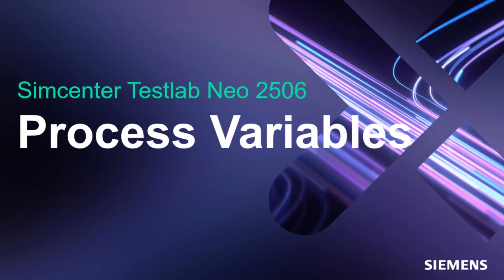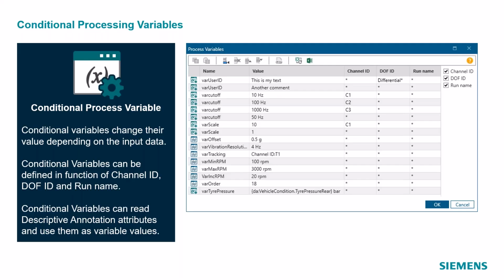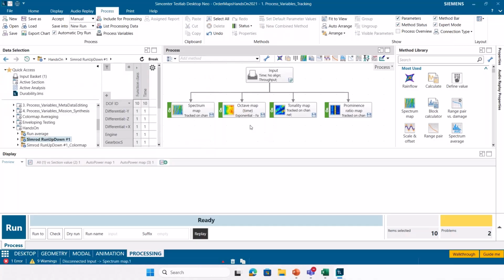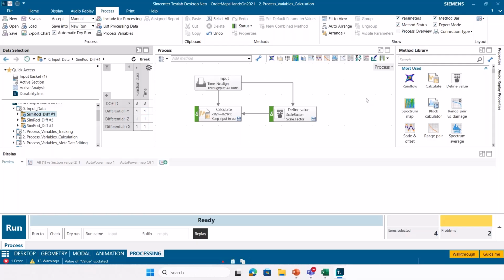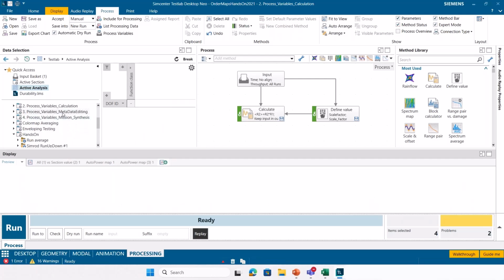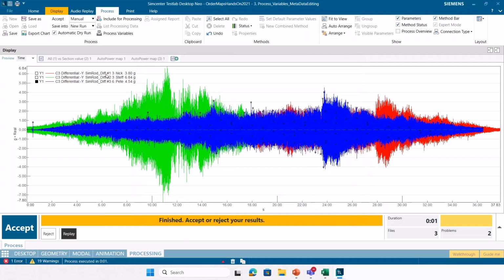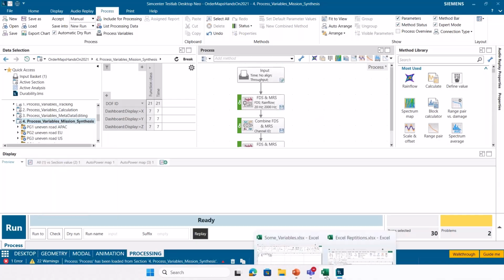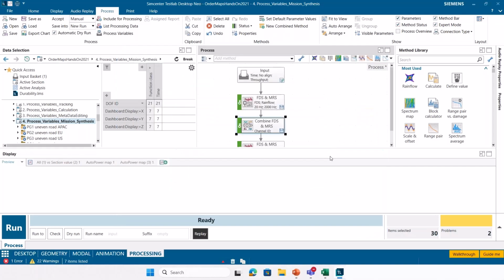Simcenter Testlab Neo 2506 Process Variables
Variables used in Simcenter Testlab Neo 2506 Process Designer now can be managed from an Excel file and can optionally have conditions.  Manage settings like spectral resolution, orders, filter cutoffs across all methods from one central variable list.  Use channel names to conditionally set annotations.  Manage repeats for durability test from an Excel file.